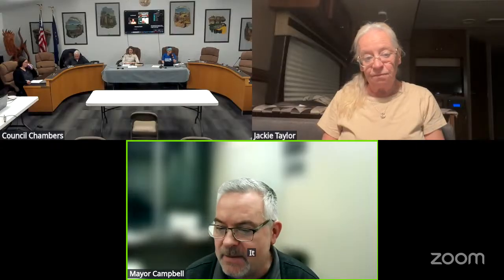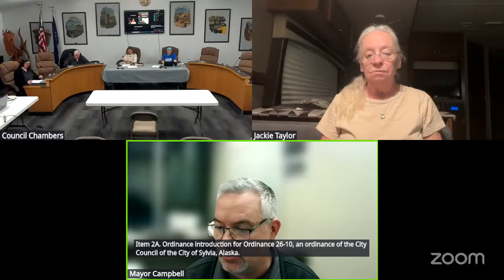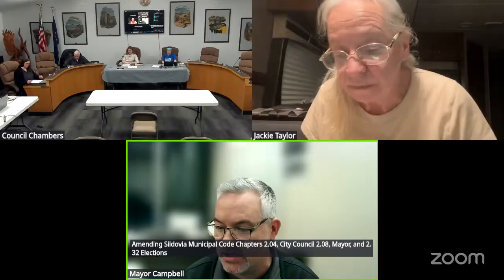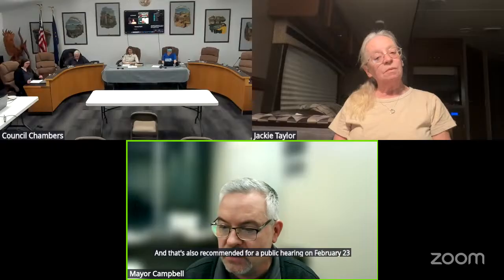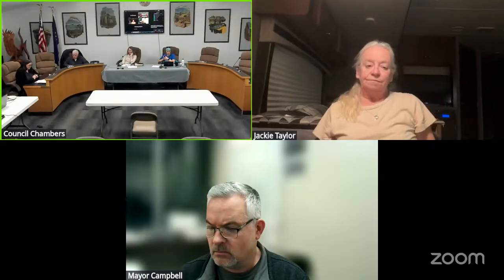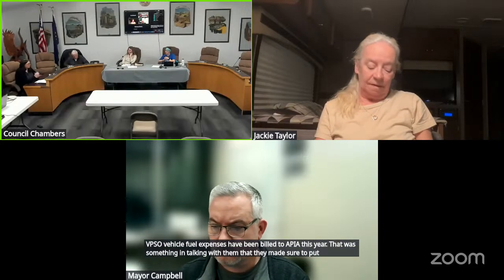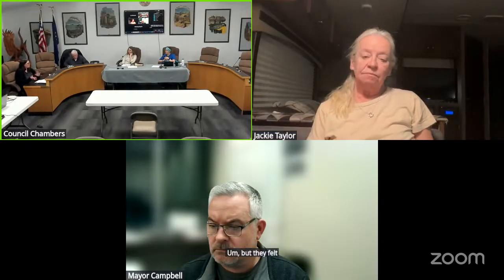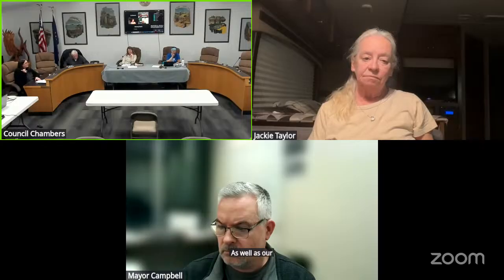Seldovia City Council, Monday, February 9th, 2026 @ 6:00pm